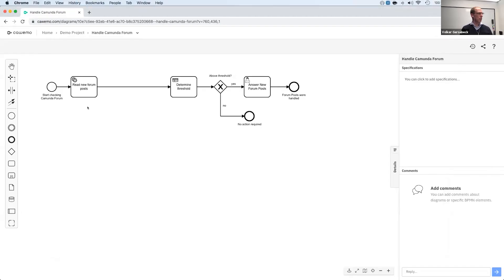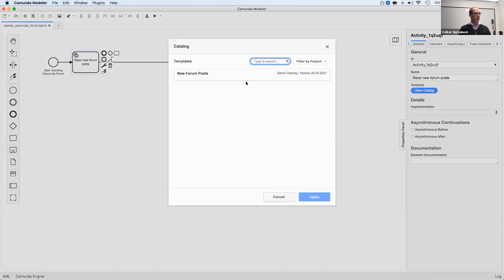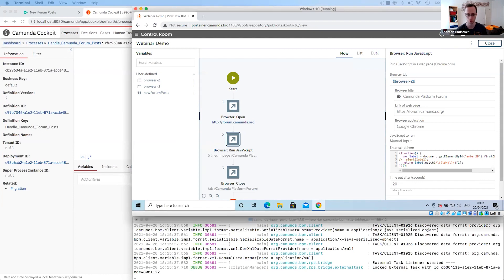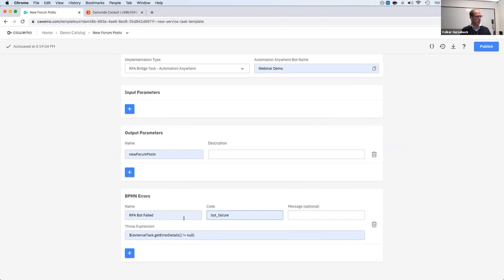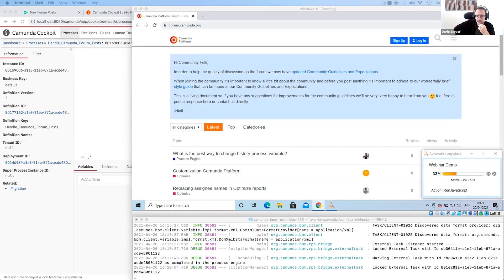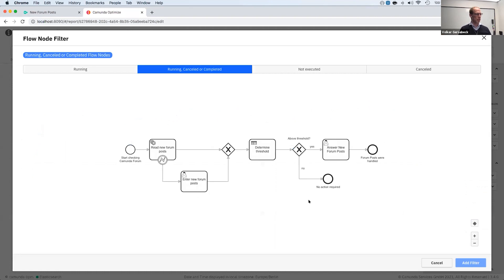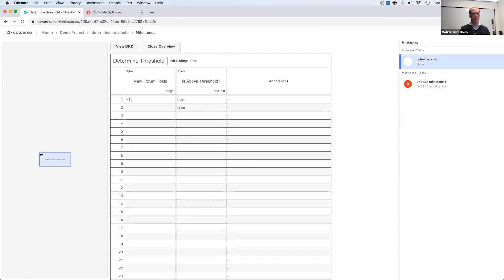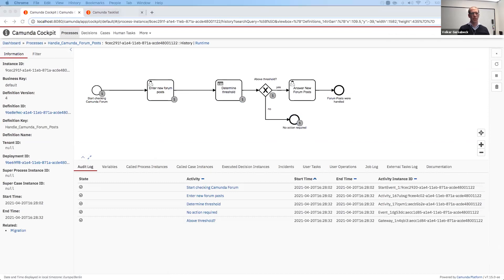Live Demo of Camunda Platform 7.15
As part of our ongoing commitment to enhance collaboration between Business and IT teams, we at Camunda have been diligently working to evolve our product offerings.

In line with this vision and based on insightful customer conversations, we have already combined the power of Cawemo and our Desktop Modeler to create Web Modeler, which is the successor to Cawemo.

This advancement also signifies the end of life for the Cawemo SaaS service. Effective April 30, 2024, the Cawemo SaaS service will be retired for all customers and users.

The Camunda Platform 7.15 release is packed with features that boost productivity for professional software developers and low-code developers who are building end-to-end process automation. Watch this demo to see reusable external task templates, out-of-the-box support for Automation Anywhere RPA bots, advanced BPMN error handling, and more.

Presented by Senior Product Manager Volker Gersabeck, CTO Daniel Meyer, and Engineering Manager Thorben Lindhauer.

00:00 - Introduction
00:09 - Creating a template for an Automation Anywhere task in the Cawemo Catalog
02:19 - Using an external task template from the Catalog in Modeler
03:06 - Deploying BPMN and DMN files together from Modeler
03:31 - Starting the RPA Bridge to connect to Automation Anywhere
04:33 - What are external tasks in Camunda Platform?
05:37 - How Camunda works with Automation Anywhere
06:31 - Adding conditional BPMN error handling to an external task template
07:34 - Updating a task in Modeler based on the updated template
08:00 - Using BPMN to catch errors from the RPA bot
08:42 - What are the benefits of using external task templates?
11:35 - Importing an already defined report into Optimize
12:02 - Adding multiple metrics to a report
13:44 - Editing a DMN decision table in Cawemo
14:44 - Creating a form using the new Form Builder and deploying it